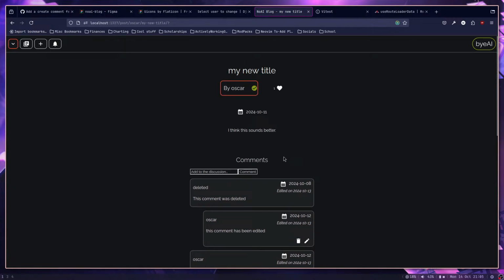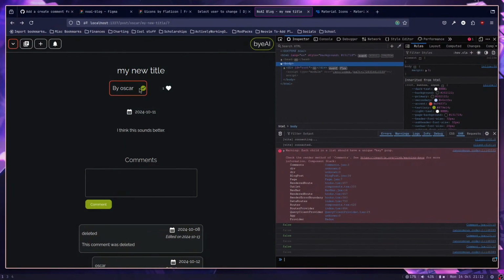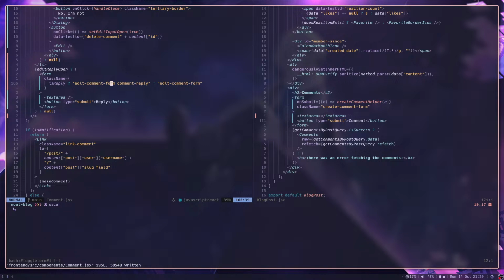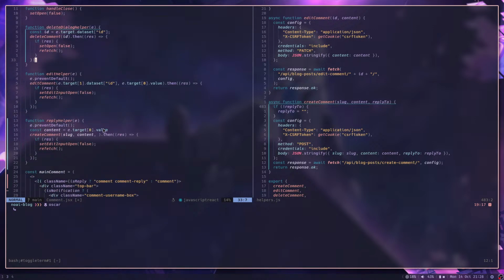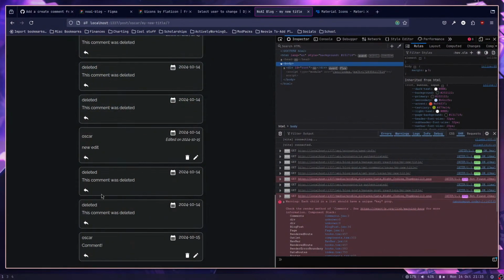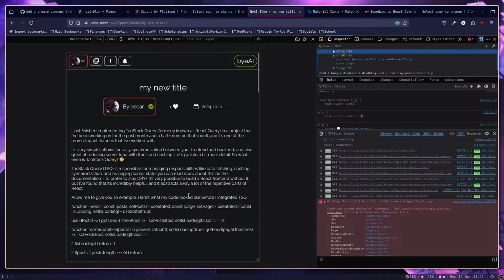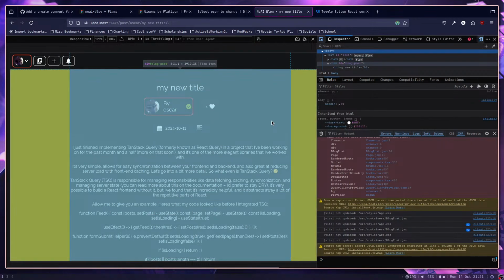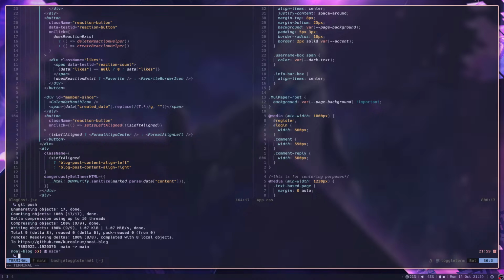(reading chat) CRUD API with Django & React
Doing some full stack development with Django and React tonight. Getting the last part of a CRUD API put together.